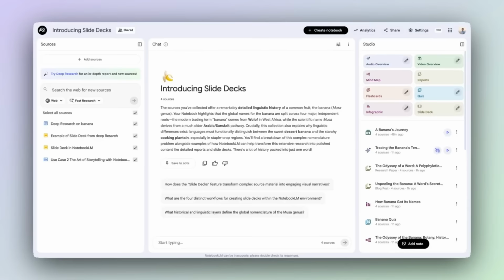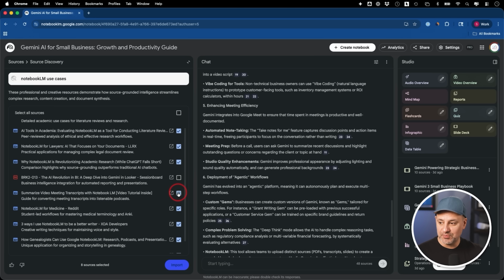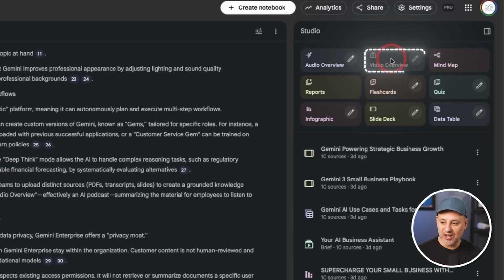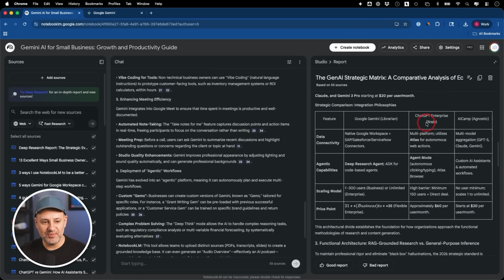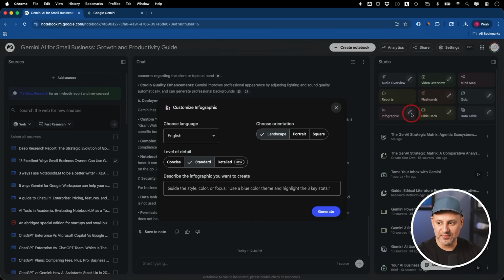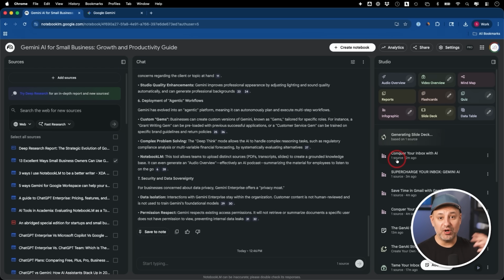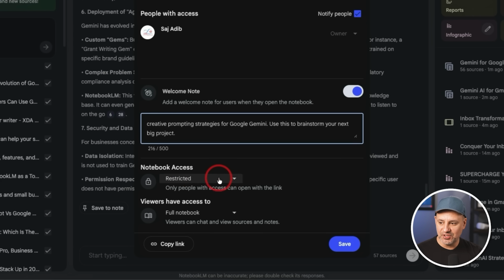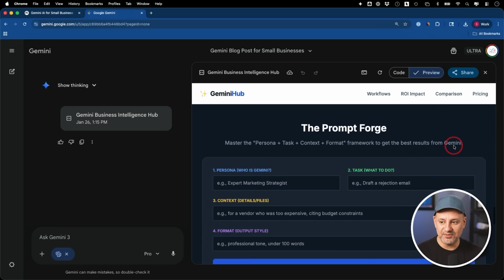NotebookLM Major Upgrades You Might Have Missed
I go step by step to show how I use the newest features in Notebook LM to do better research, make content, and share it with my team.

These 7 updates have changed the way I use Notebook LM every day. I show how deep research now works right inside the app, how I use custom video overviews, reports, infographics, slide decks, data tables, and improved sharing tools. At the end, I also give an example of how I bring Notebook LM into Google Gemini to level up my workflow even more.

I also share a free guide by HubSpot that helps you speed up your research using Gemini and Notebook LM together.